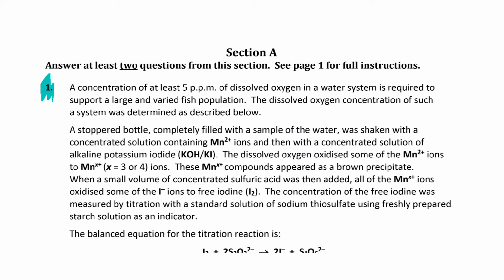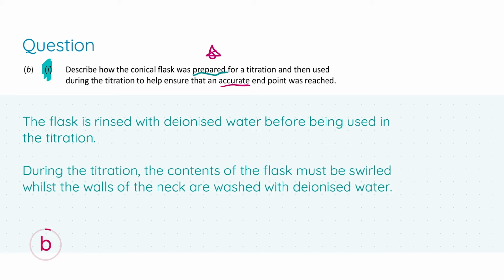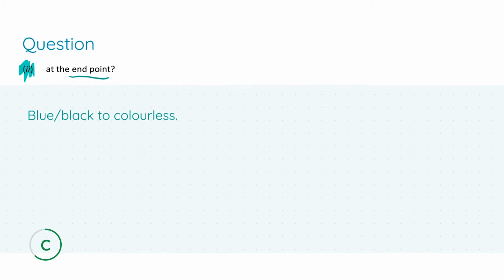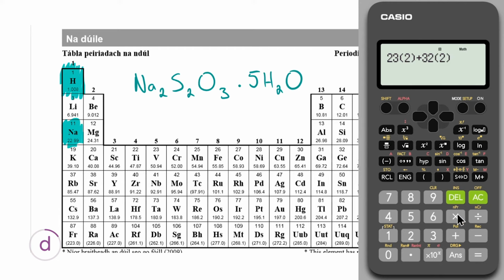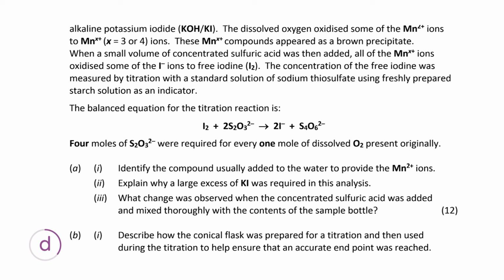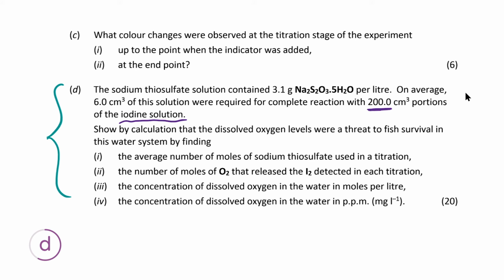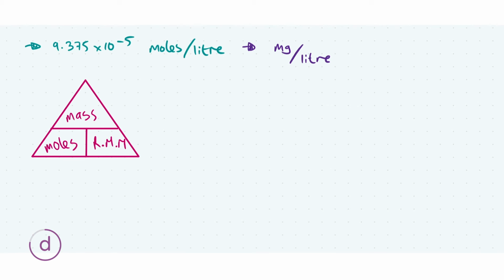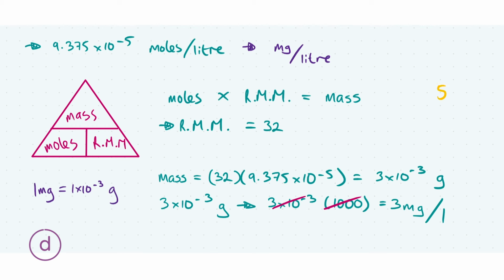Water Analysis Titration | 2019 State Exam, Q1 | Leaving Cert Higher Level Chemistry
Improve your grades in your chemistry exams by watching Mark walk you through this Leaving Certificate question from the 2019 paper.

He even breaks down the marking scheme so that you can be sure to get every last mark on the exam!

*TIMESTAMPS*
00:00 – Introduction
00:50 – Part (a)
05:10 – Part (b)
09:56 – Part (c)
13:10 – Part (d)

Remember there are three types of Titrations on the course:

*A - Four "acid base" Titration. 1-3 are connected, 4 is a stand alone.*
1. Anhydrous sodium carbonate and hydrochloric acid
2. Hydrochloric acid and Sodium Hydroxide
3. Sodium Hudroxide and Ethanoic Acid (vinegar)
4. Hydrated sodium carbonate and hydrochloric acid

*B - Four "redox" Titrations. 1-2 are connected, 3-4 are also connected.*
1. Potassium permanganate and ammonium iron(II) sulphate
2. Potassium permanganate and iron tablets
3. Sodium thipsulphate and iodine
4. Sodium Thiosulphate and bleach

*C - Two "Water" Titrations. Both stand alone.*
1. Estimation of dissolved oxygen by redox titration
2. Estimation of total water hardness from a given sample